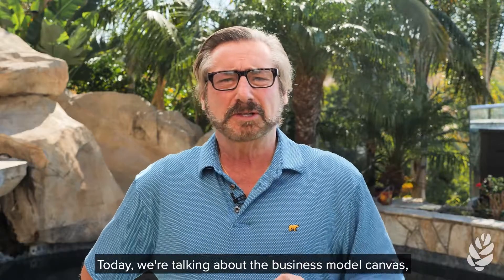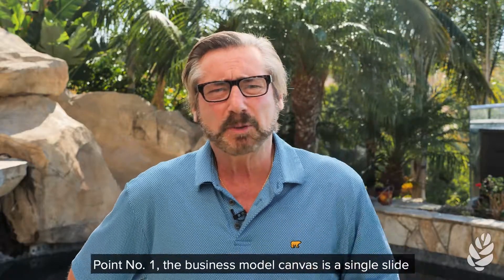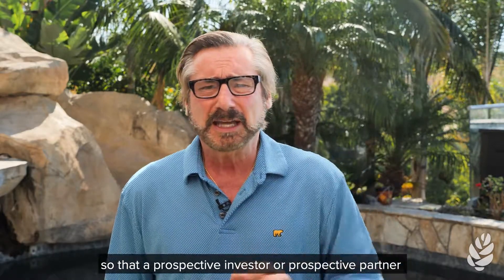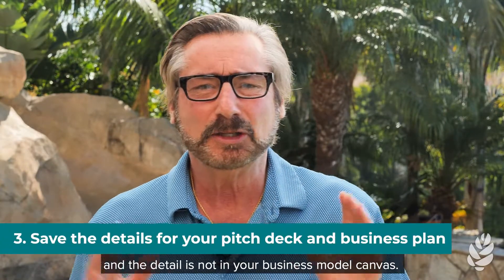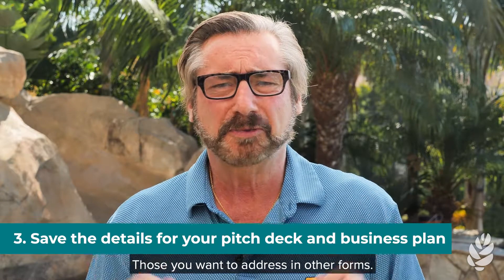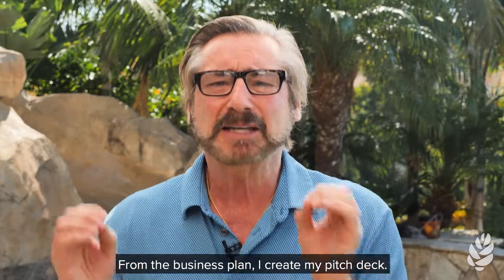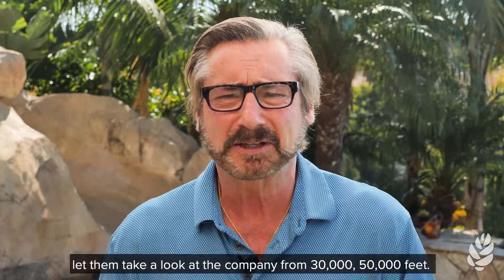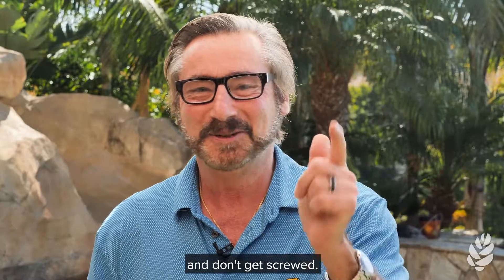What is a Business Model Canvas? | DON'T GET SCREWED!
If you liked my last video on Business Plans, check this out and get ready to create a business plan that will help you to attract capital in the short term and then help you build your new business over the longer term. Doing a full business plan the right way is a boatload of work but, as a new entrepreneur, you will soon learn that avoiding hard work is a sure way to fail, both in business and in life. So, roll your sleeves up, do the work and make your business the kind of success you have been dreaming about!

We're a group of seasoned business leaders ready to make a mark for good.

Our network of established global business leaders and senior executives share the belief that sustainable shareholder value is maximized when business owners and leaders practice a passionate commitment to serving employees, suppliers, shareholders, customers, local communities, the environment, and society at large.